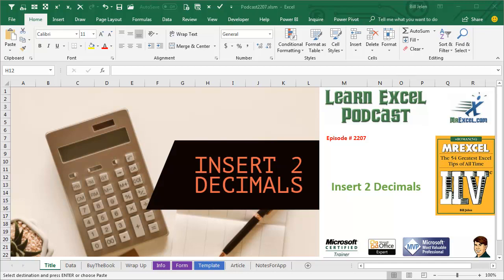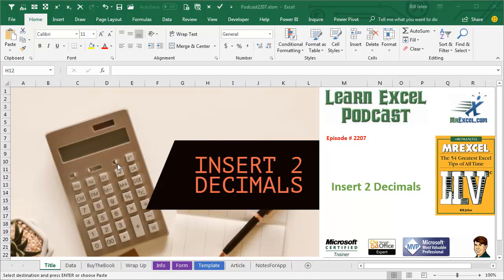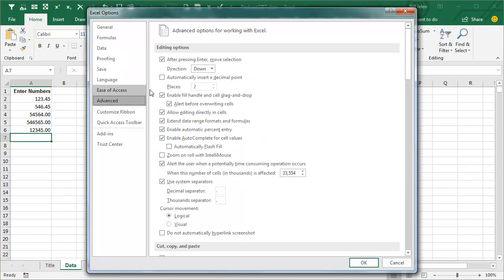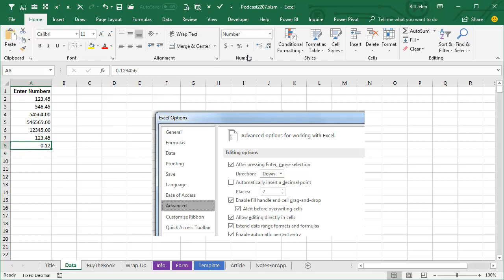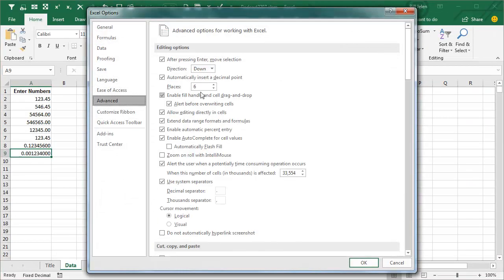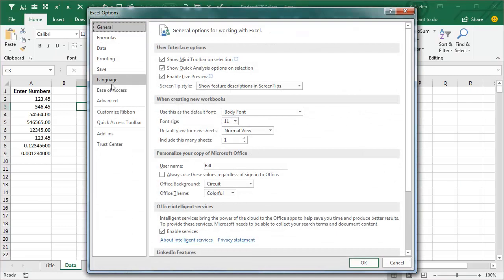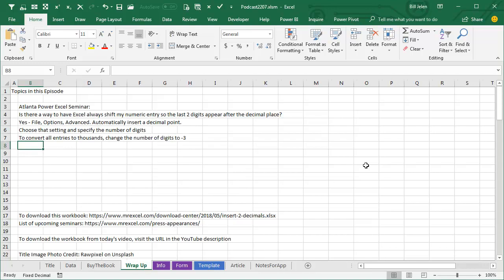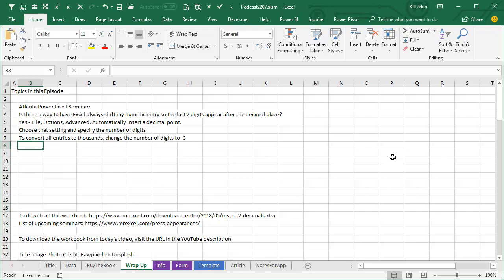Excel : Shift Decimal 2 Places in Excel - Episode 2207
Microsoft Excel Tutorial: Automatically add two decimal places to numbers I type in Excel?

Welcome to another episode of the MrExcel Podcast, where we dive into all things Excel. In this episode, we will be discussing how to insert two decimals in Excel. This is a question that I received during a seminar in Atlanta and it brought back memories of the first time I saw an adding machine with a decimal point switch. It was a fascinating machine and now we can achieve the same result in Excel.

To automatically insert a decimal point in Excel, go to File, then Options, and select Advanced. Scroll down to the second option, "Automatically insert a decimal point" and choose the number of decimal places you want. This will apply to all cells and sheets in your workbook, but don't worry, you can easily turn it off when you're done with your data entry.

But wait, there's more! Did you know that you can also use this feature to convert numbers to the thousands? Simply enter a negative number of digits and watch as 123 becomes 123,000. And if you want to round to the nearest 100, just use a negative number of digits with the ROUND function. This is a great time-saving tool for data entry and calculations.

However, one thing to note is that this setting applies to all cells and sheets in your workbook. So if you only want to use it for a specific range, unfortunately, that is not possible. But don't let that stop you from using this handy feature. Just turn it on when you need it and turn it off when you're done.

To download the workbook used in this video, check out the link in the YouTube description.

This video answers these common search terms:
how to insert automatic decimal in excel spreadsheet
how to add decimal points automatically in excel?
how do you set the decimal place for a excel
how to increase the decimal places in excel
how to change to two decimal places in excel
how to set number of decimal places in excel
how to get numbers two decimal place excel
how to change the number of decimal places on excel
how to change the numbers in excel to two decimal places

Table of Contents:
(00:00) Insert 2 Decimals like an adding machine with a decimal switch
(00:23) Explanation of the setting in Excel to automatically insert a decimal point
(01:14) Example of using this setting for measurements with varying decimal places
(01:53) Limitation of the setting - it applies to all cells and sheets
(02:19) Promotion for MrExcel LIVe book and a tooltip discovery
(02:58) Explanation of using negative numbers to convert entries to the 1000s
(03:32) Reminder to turn off the setting when not needed
(03:44) Clicking Like really helps the algorithm

Atlanta Power Excel Seminar:
Is there a way to have Excel always shift my numeric entry so the last 2 digits appear after the decimal place?
Yes - File, Options, Advanced. Automatically insert a decimal point.
Choose that setting and specify the number of digits
To convert all entries to thousands, change the number of digits to -3